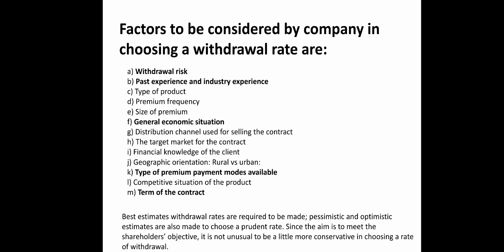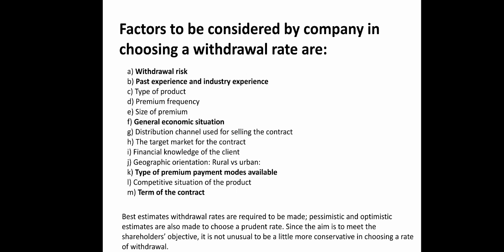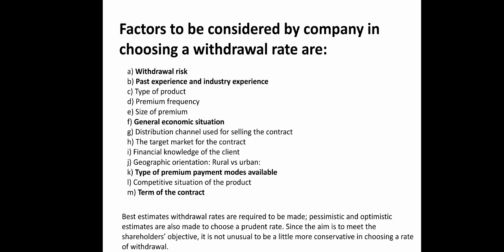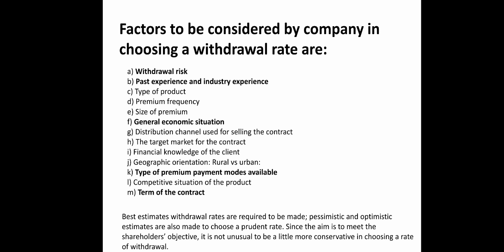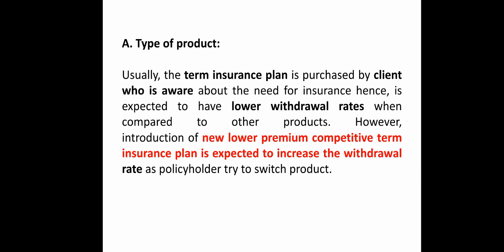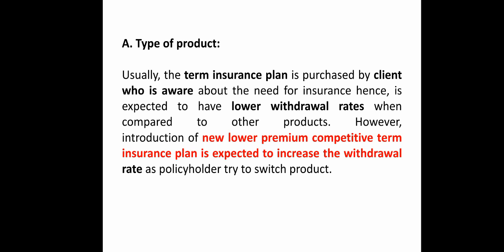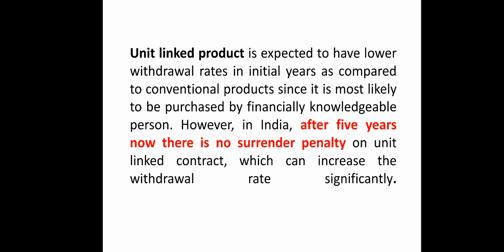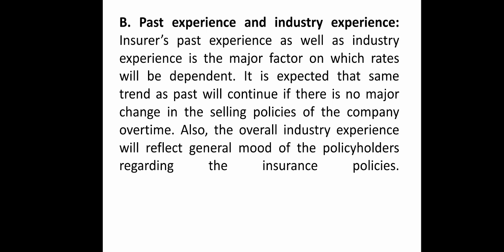Factors affecting withdrawal rates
Insurance business